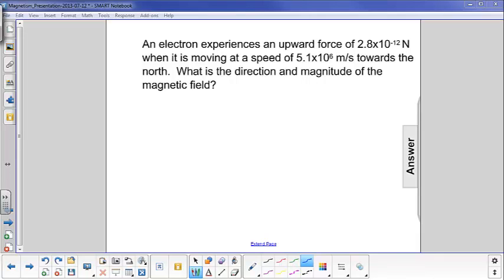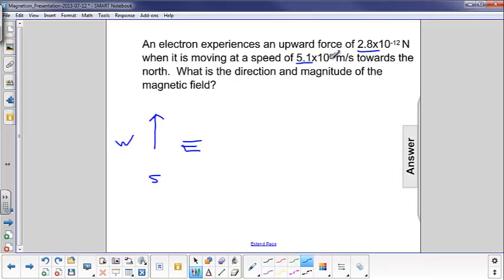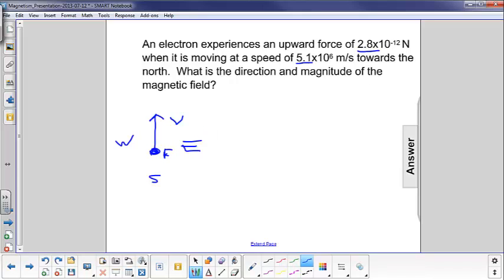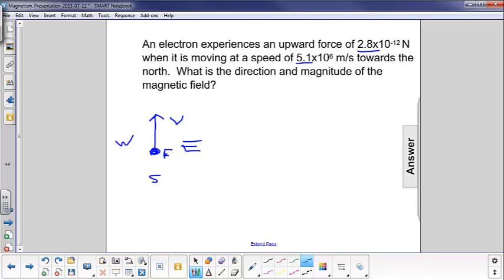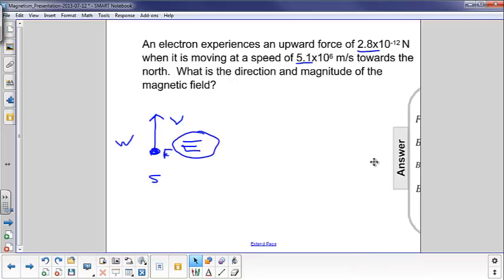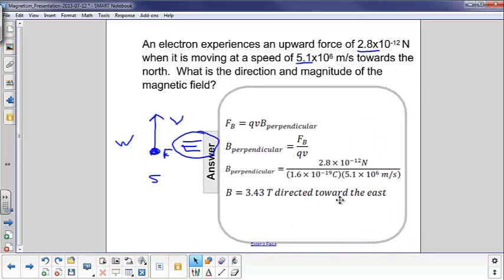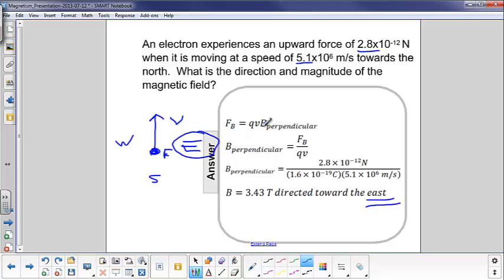Magnetism Q13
Magnetism